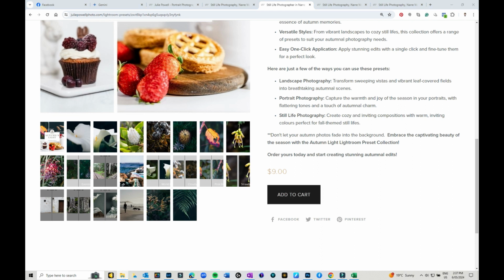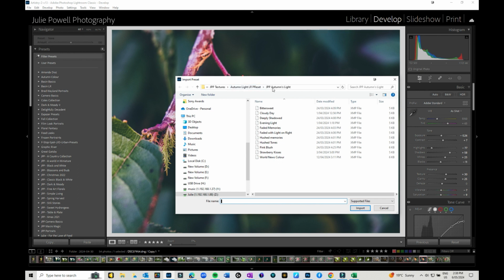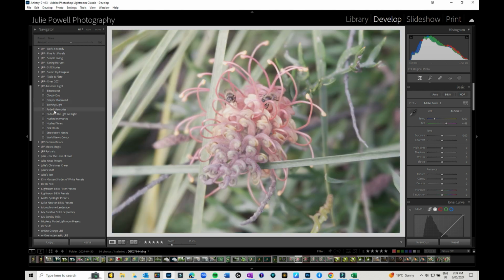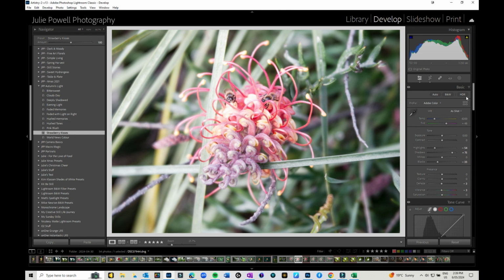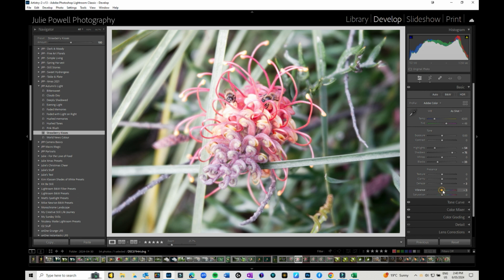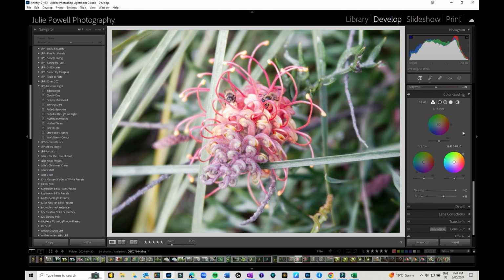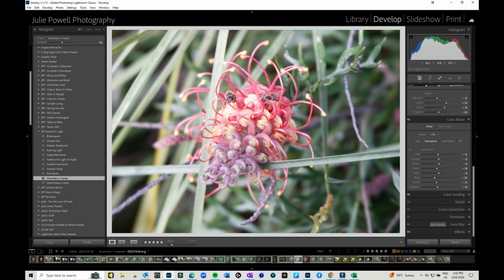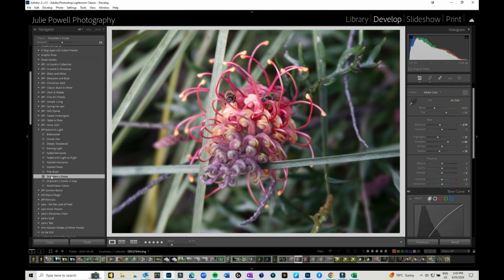Installing Adobe Lightroom Classic Presets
Easy Breezy Lightroom Presets: Installation & Editing with Autumn's Light!
Struggling to install Lightroom presets or feeling lost on how to use them?   This video is your one-stop shop for a smooth and speedy workflow!

Here's what you'll find:

Effortless Installation: Learn how to easily purchase presets from my website (wink wink ) and then unzip and install them seamlessly into Lightroom Classic (Version 13.2 specifically).
Unleash Autumn's Light: Dive into the magic of my Autumn's Light Preset pack and discover how to use them to effortlessly edit your photos. Say goodbye to tedious edits and hello to stunning results!
Simple & Quick: This video is all about making your life easier. Get the most out of your presets with clear and concise instructions.
Ready to transform your photos with stunning autumnal vibes? Grab your favorite fall photos and let's get editing!

Happy editing!